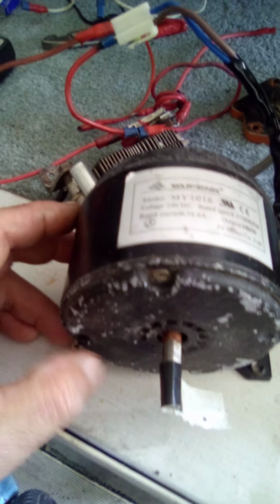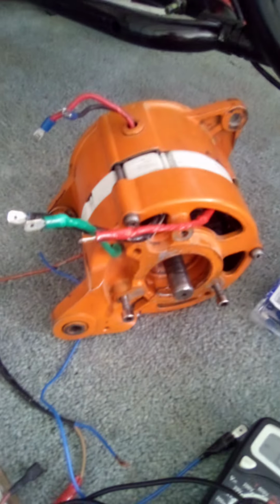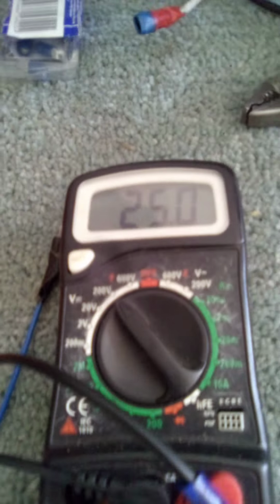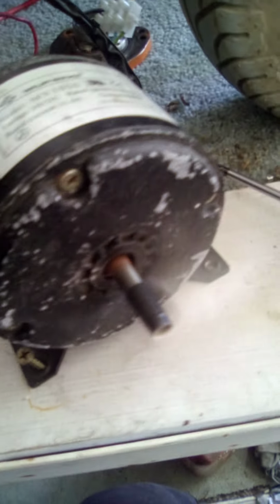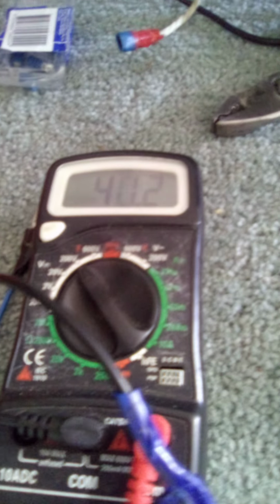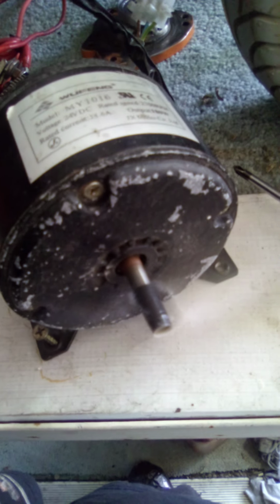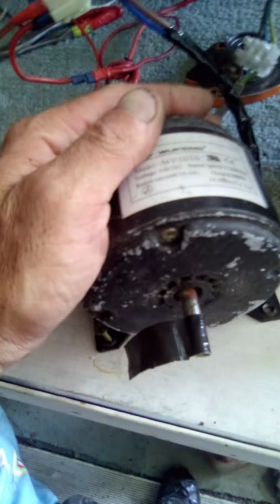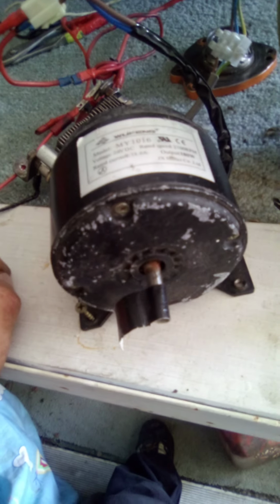how to run a brushed motor from a brushless motor controller 😁👍